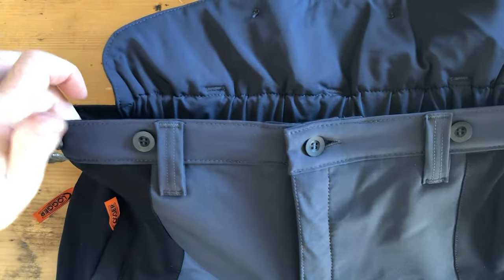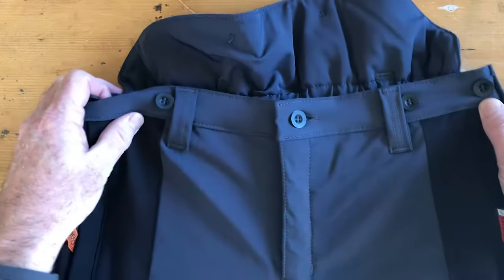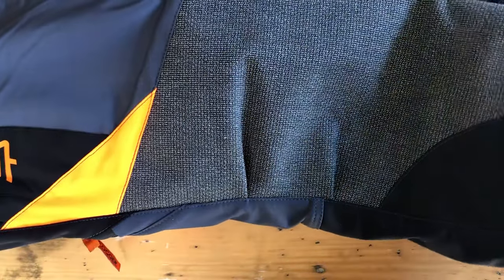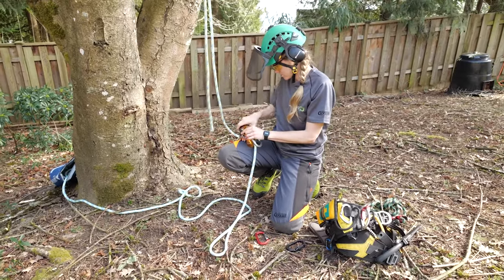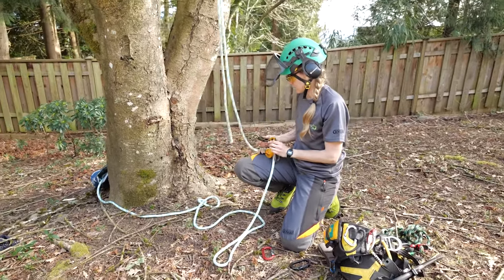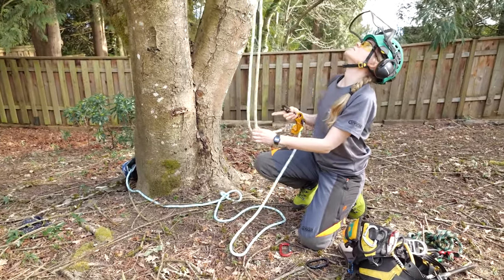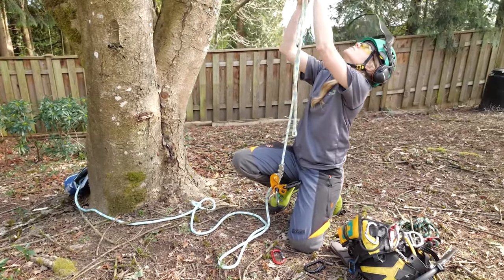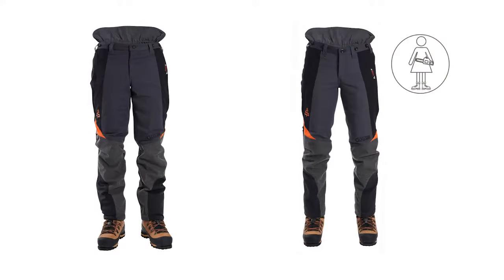Ascend Gen2 Chainsaw Pants | Tough, Water Resistant and Full Flex - Clogger Chainsaw Protection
The Ascend chainsaw pants builds on a Clogger classic with a new streamlined, lighter design and new construction to further improve durability. This true seasonal pant offers water-resistant coverage and a high-back waist design, so the weather won’t be an obstacle to you anymore. Available in both Men's and Women's sizing options.